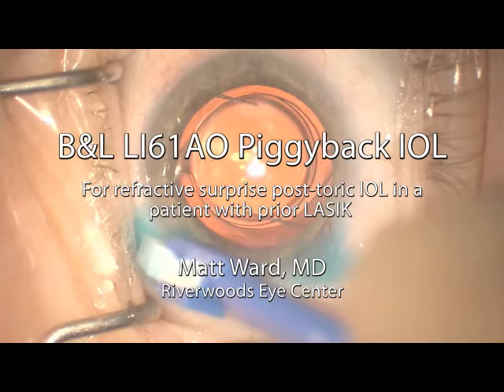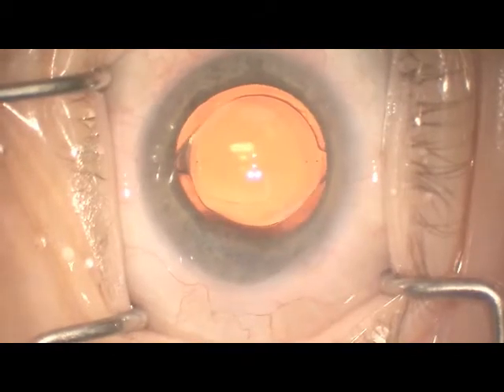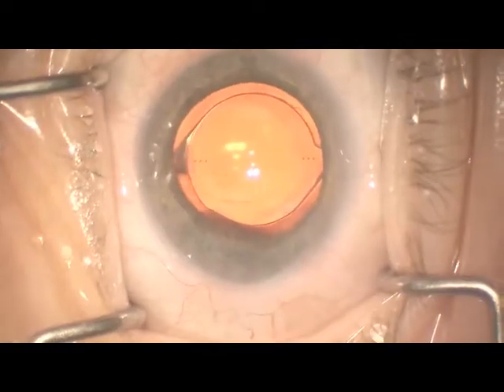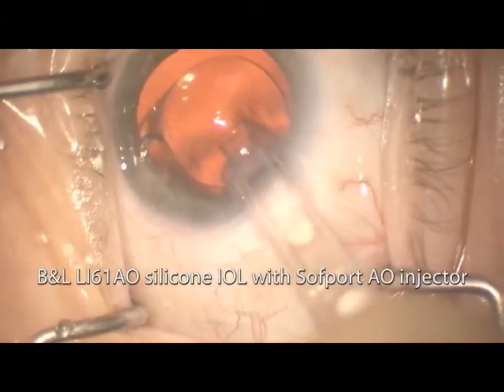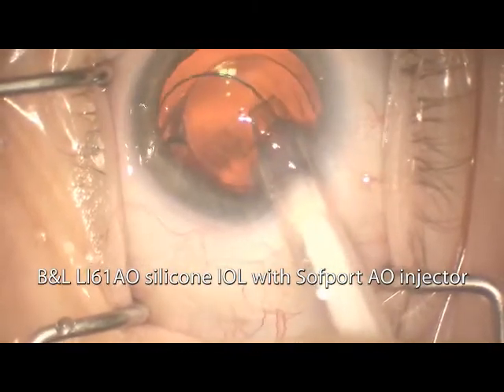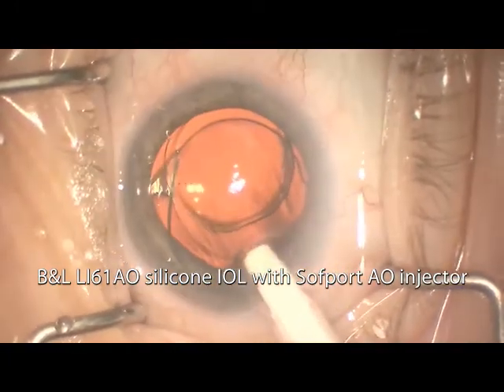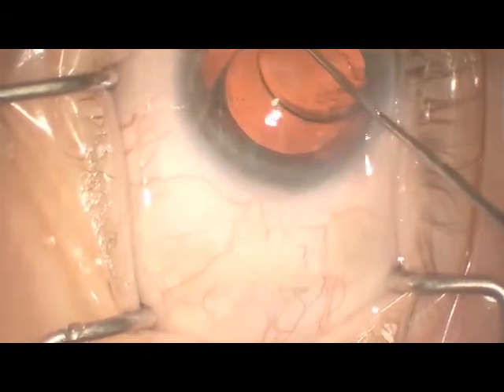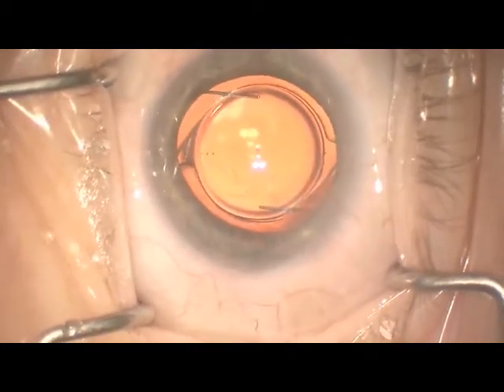Piggyback IOL for Refractive Surprise (B&L Sofport LI61AO)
*Thanks to Jamie Monroe for suggesting the LI61AO.  Cataract surgery in patients with prior LASIK can result in a "refractive surprise."  This can be frustrating for LASIK patients who have been used to excellent uncorrected vision.  In this case, well-placed toric IOLs were successful at correcting the patient's astigmatism, but there was +2.00 of residual hyperopia in each eye.  LASIK or PRK could be used to correct the error, but can be unpredictable for hyperopia.  For this patient, piggybacking (or actually piggyfronting) her current IOL made sense as a simple way to eliminate the hyperopia.